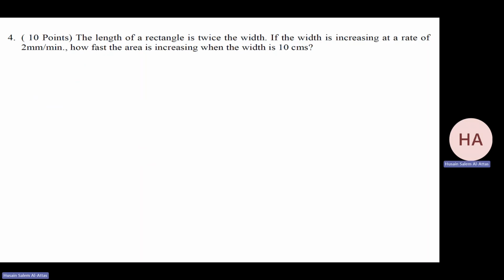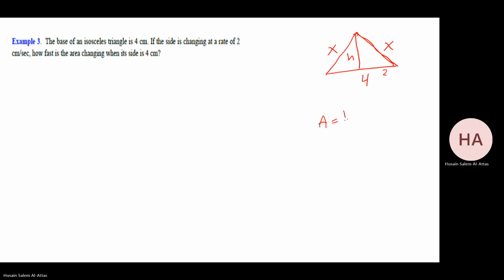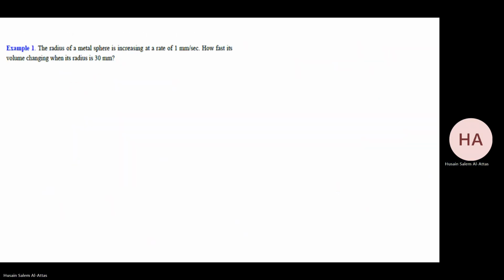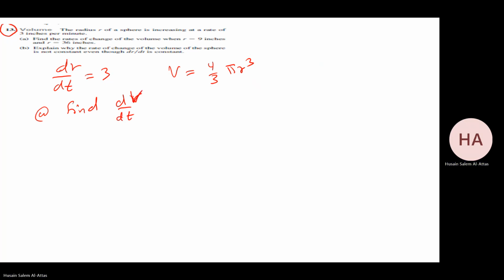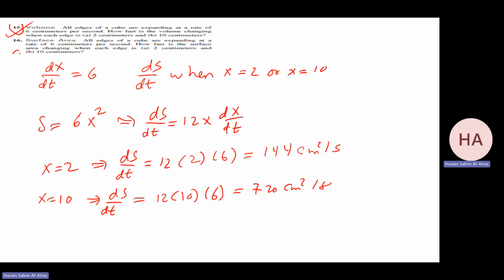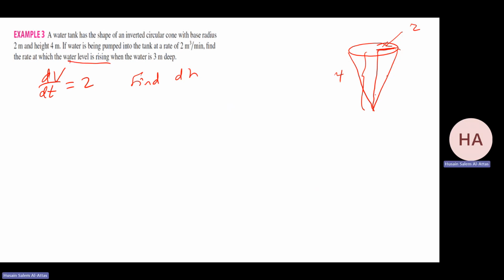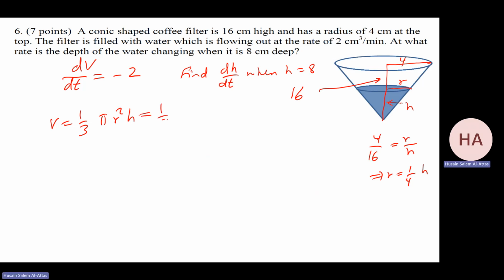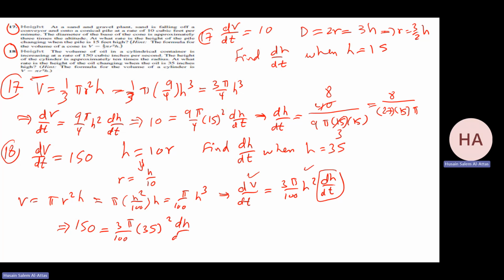Section 3 7 Related Rates Part II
This is the second part of Related Rates (Section 3.7)